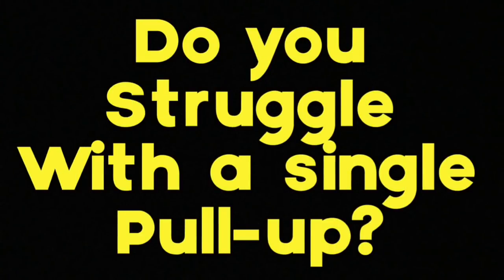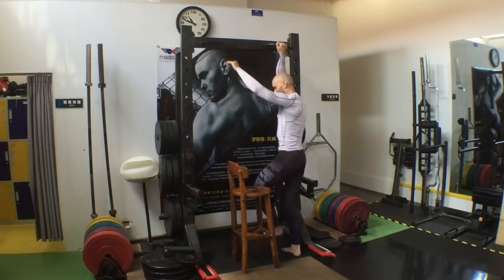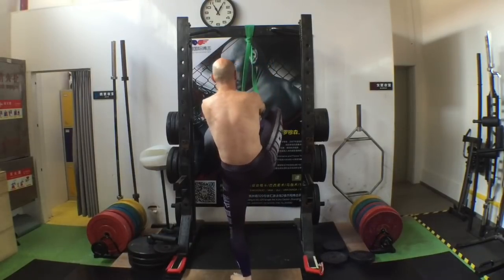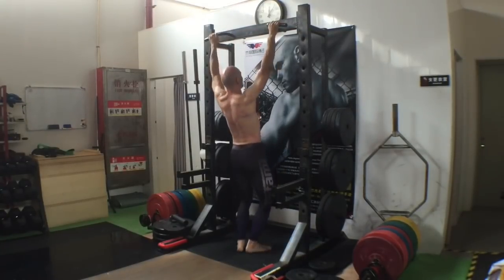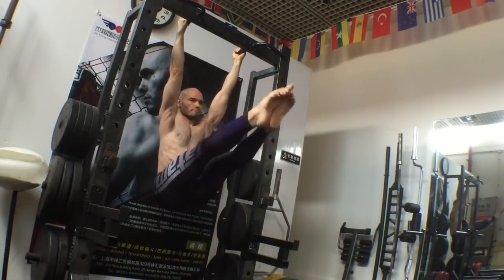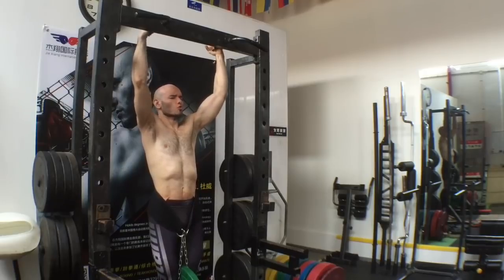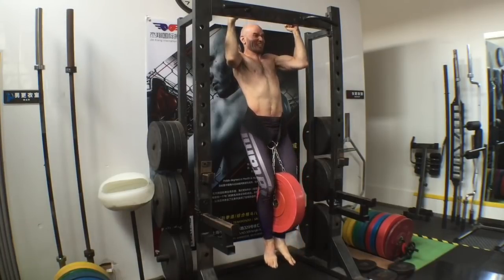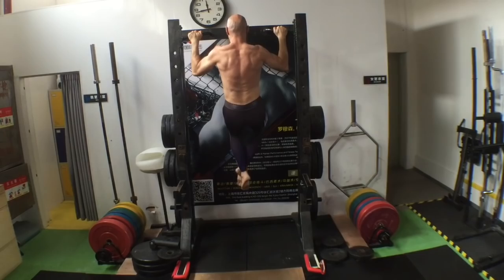How to do pull-ups when you can't!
Q&A with the coach: Can't do a single pull-up no matter how hard you try? Here are some exercises and modifications to help you get up over the bar for the first time. Once you reach that first pullup, the next ten are easy.